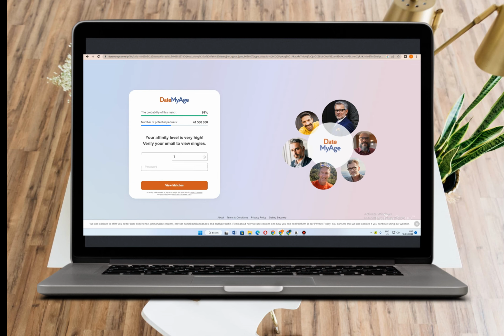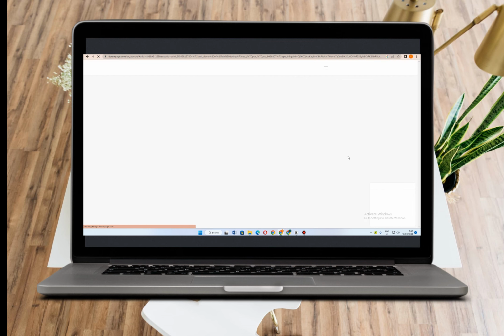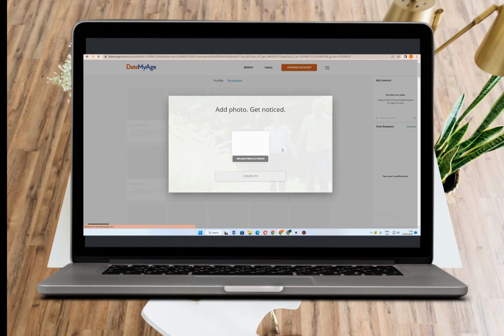How to use Plenty of Fish ( BEGINNERS GUIDE 2023 )